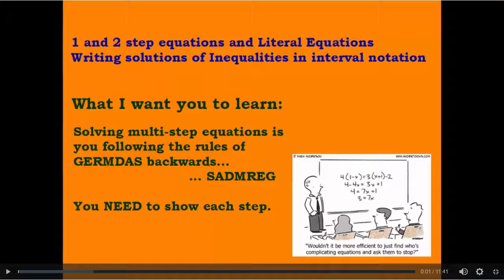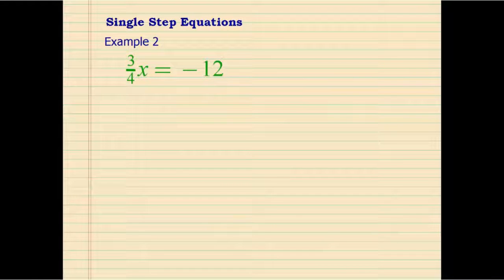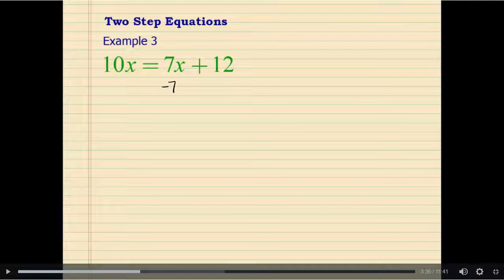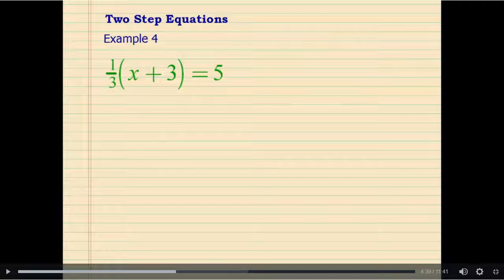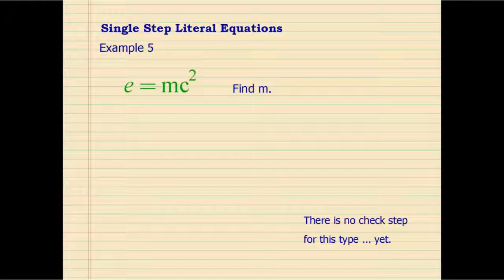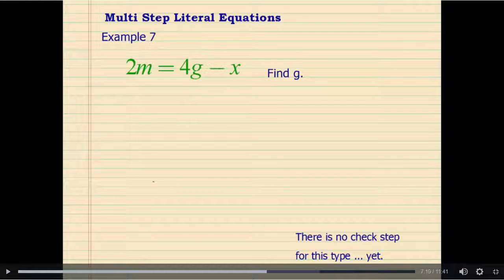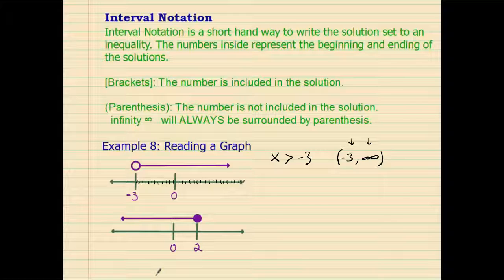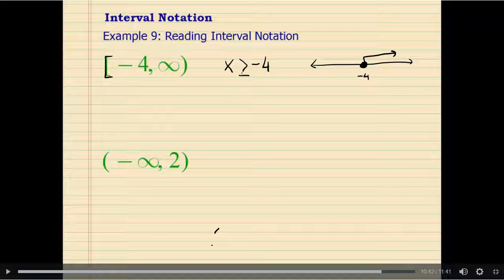Day 5 One and Two Step Equations, Simple Ineq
This video is about solving one and two step equations and simple inequalities.